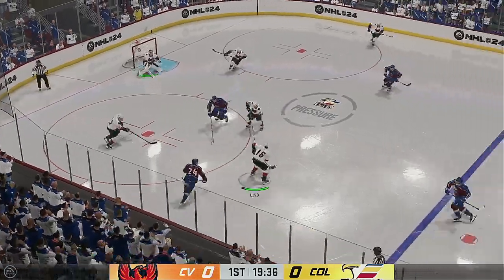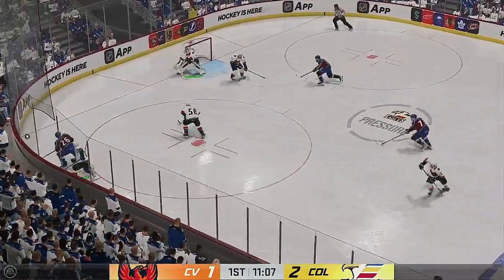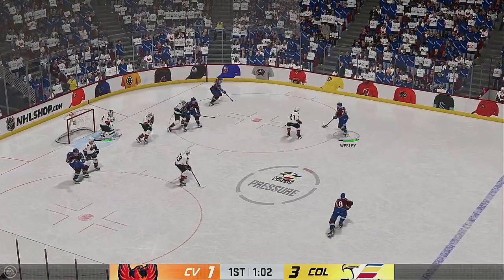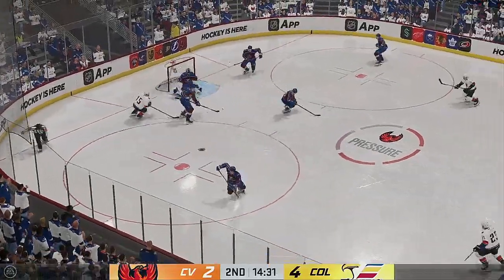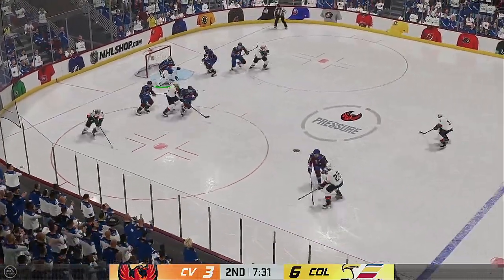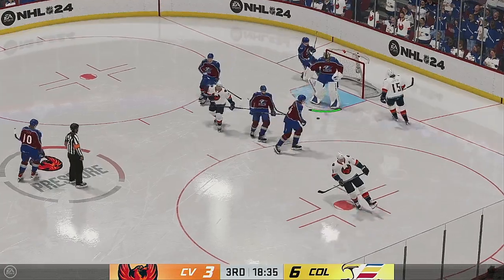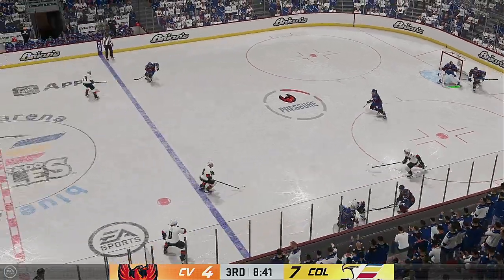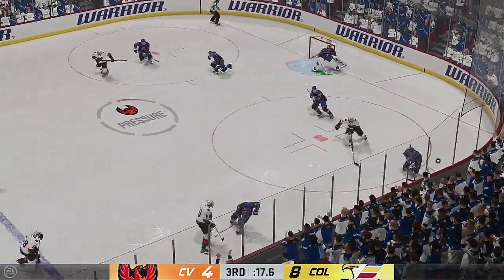AHL 2024 Calder Cup Playoffs Pacific Division Semi Finals Game 6ix Coachella Valley Firebirds @ Colo